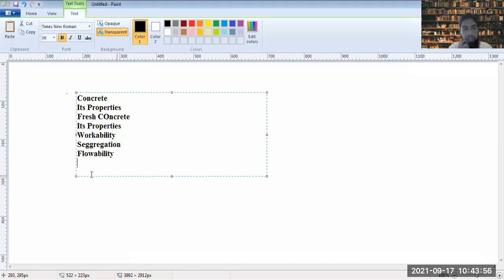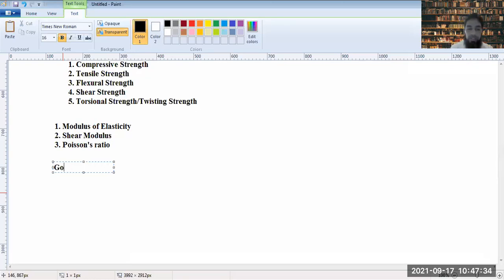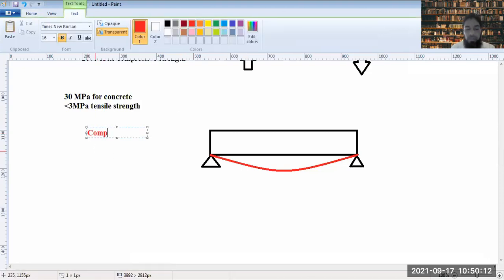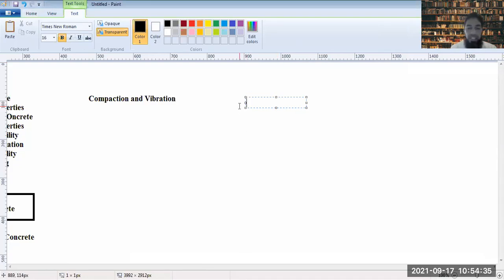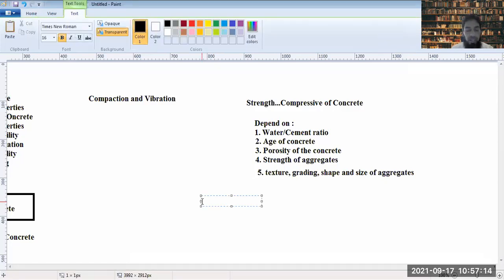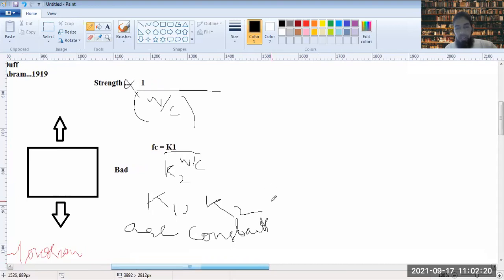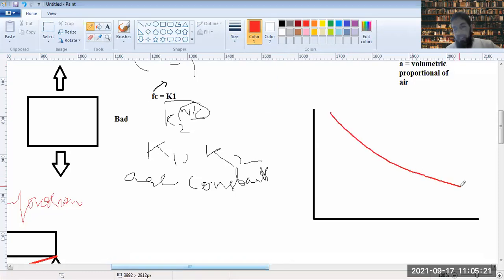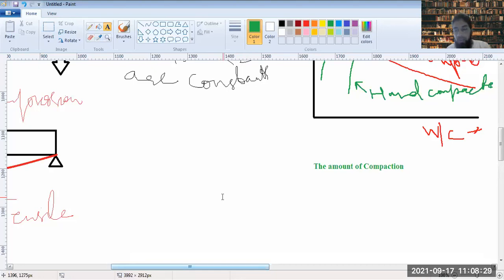Concrete Technology L21 Concrete Hardening Properties Strength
Concrete Hardening Properties Strength